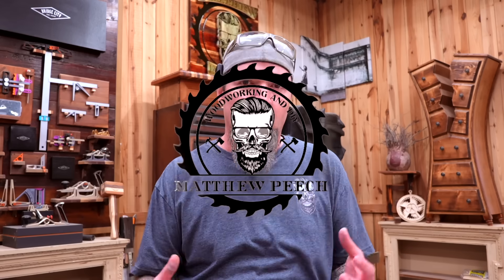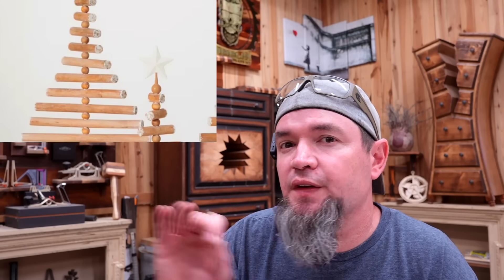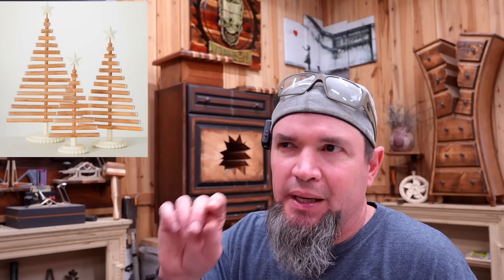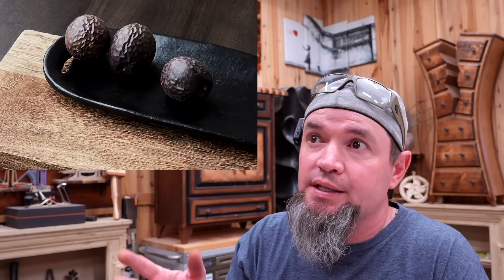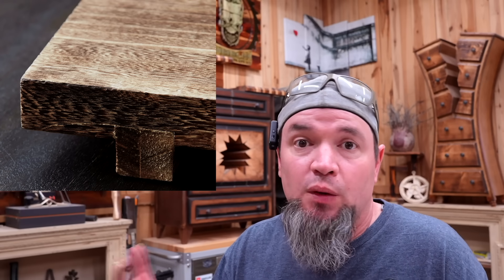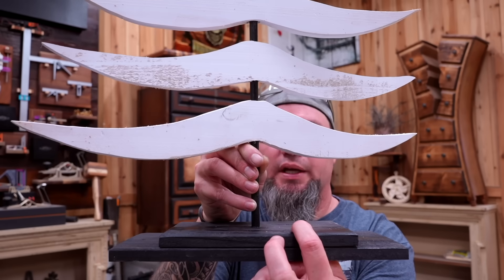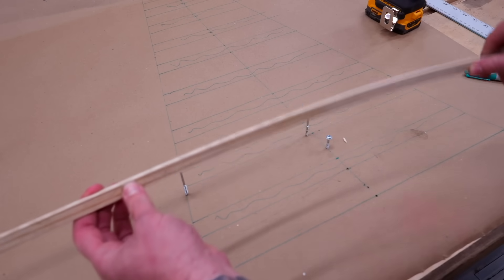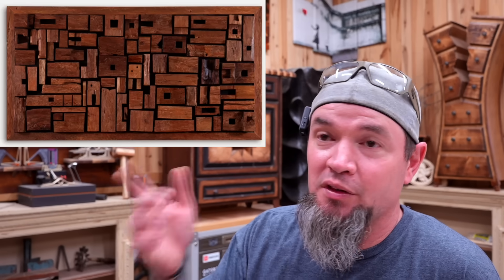5 More Woodworking Projects That Sell - Make Money Woodworking (Episode 24)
This... Is... The... One!  This DIY adjustable limb tree will be this year's hottest item... I have a feeling about it!  Grow your woodworking business with "smalls"!  Ready for the latest trends???  Let's break down some more builds!

The Most Comfortable  Mask I’ve Ever Worn!

Code: MPWOODWORKING

Dewalt Brad nailer
Dewalt Brad nails
5Ah Dewalt Max XR Battery
Spring Clamps
Dewalt Jig Saw
Dewalt countersink drill bit set
3/4” wooden round balls
1”split wooden balls